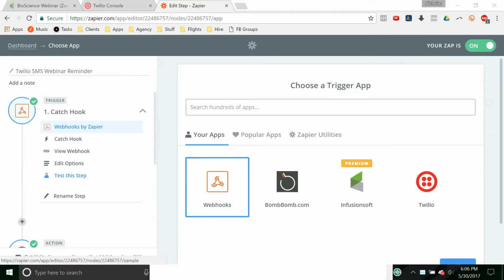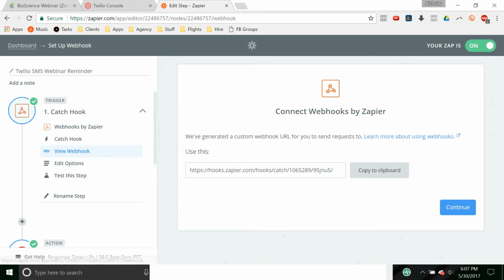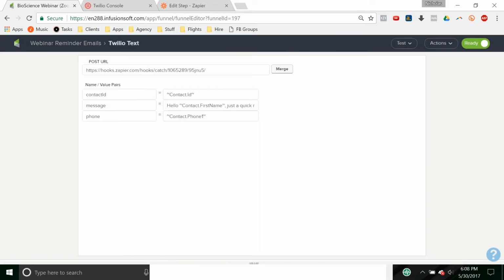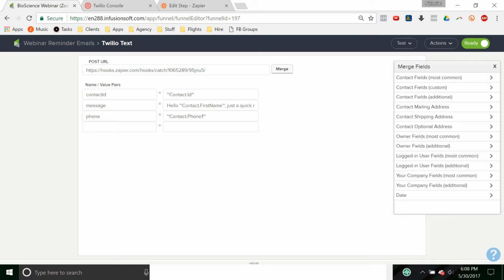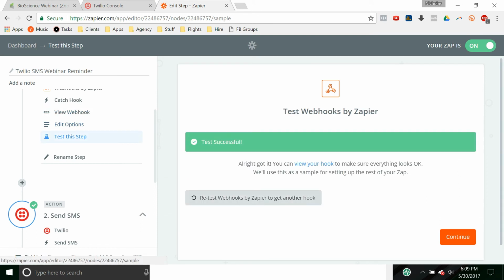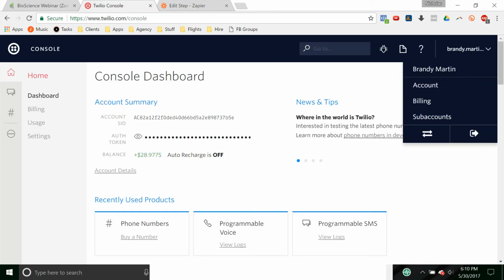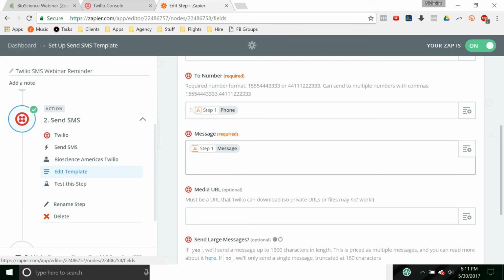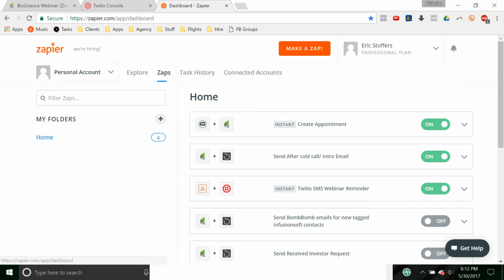Sending Twilio SMS from Infusionsoft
WHY WOULD YOU WANT TO SEND A TWILIO SMS FROM INFUSIONSOFT?

There are many services available for sending SMS messages from Infusionsoft such as Fix Your Funnel or Call Loop…

These services typically have a set monthly fee for the service and then an additional fee based on how many text messages are sent.

They are useful if you have lots of additional services you need besides simple outbound SMS.

For example, the most basic plan on Fix Your Funnel is $49/mo and includes:
-text message lead capture
-incoming call tracking and recording
-live SMS chat
-funnel bots
-mobile pages and surveys
-logic links
-and more….

If you just want to send text messages as reminders for webinars or a meeting, then those services are overkill.

Not only are you paying for additional services that you don’t need, but it also complicates the user experience, costing you more in time and money.

Twilio was created to provide messaging for applications and through APIs.

Other integrated text messaging applications use Twilio on the back end and make their money off marking up the cost per message.

With Twilio, you can spend less than $0.01 per SMS AND only $1/month for a local phone number…

If you are sending 1000 SMSs per month, that comes out to about $7.50.

Most businesses already have a Zapier account because it’s a no-brainer for saving time and money on integrating applications.

What makes this better is that when you use the setup I show in this video, you get SIMPLE flexibility to send and modify SMSs directly from Infusionsoft.

That means you don’t have to go into another app to change up your text messages.

You don’t have to call your developer to do it.

You can just click on the HTTP post and modify the message field.

If you want to send an SMS from another campaign or sequence, you can just copy this same HTTP post and modify the message.

No need for a second zap.

No need for another app.

Done.

Need help with digital marketing? I can help.